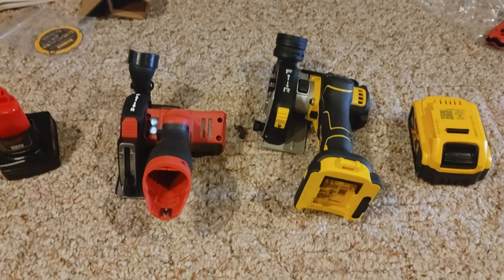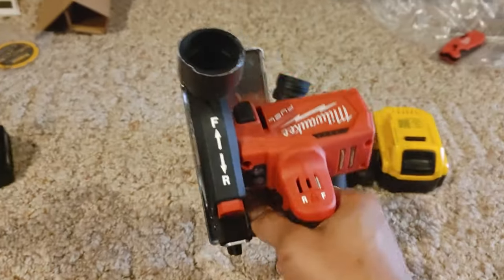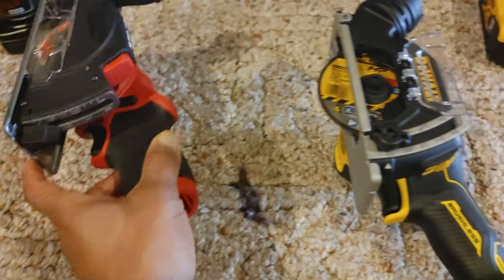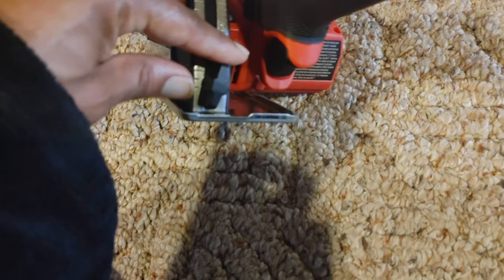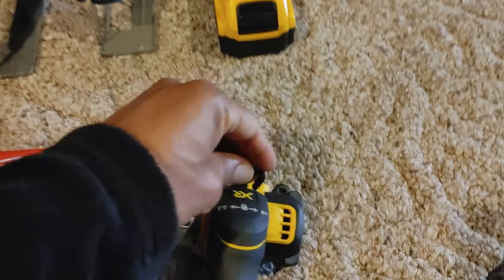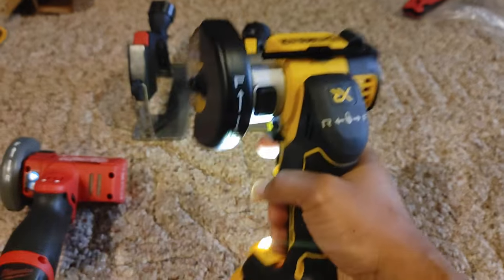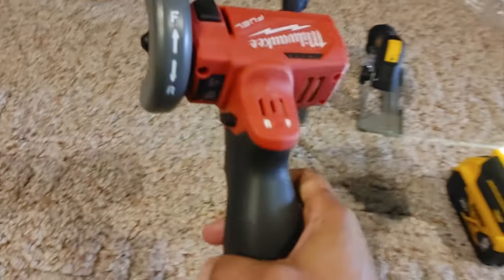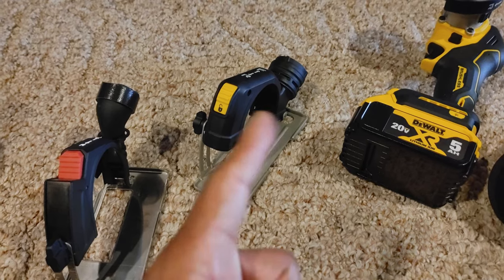Milwaukee Cut Off Tool Vs DeWALT Cut Off Tool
Milwaukee Cut-off tool vs DeWALT cut-off tool. I prefer the DeWALT for a variety of reasons, however, the Milwaukee having a universal dust port makes up for all its shortcomings. While it's difficult for me to find DeWALT's AirLock system online anywhere, there seems to be quite a few adapters for it for an average of $15 or less.

In this video, we take a look at two popular cut-off saws: the DeWalt 20V and the Milwaukee 12V. The DeWalt 20V cut-off saw is a powerful and versatile tool that is perfect for cutting through a variety of materials, including metal, wood, and plastic. It features a powerful 20V battery that provides long run time and quick charging. The saw also has a comfortable grip and easy-to-use controls, making it easy to operate for extended periods of time.

The Milwaukee 12V cut-off saw is a more compact and lightweight option, making it ideal for use in tight spaces or for on-the-go projects. It also features a powerful 12V battery and easy-to-use controls, but with a smaller capacity and less power than the DeWalt 20V.

Both tools are durable, high-quality options that are well-suited for a variety of cutting tasks. Ultimately, the choice between the two will depend on your specific needs and preferences.

so you can put these cheap tools to use!